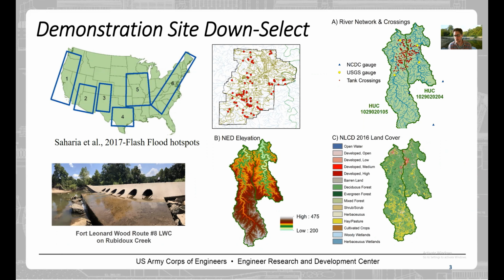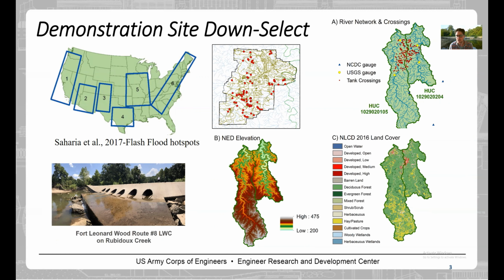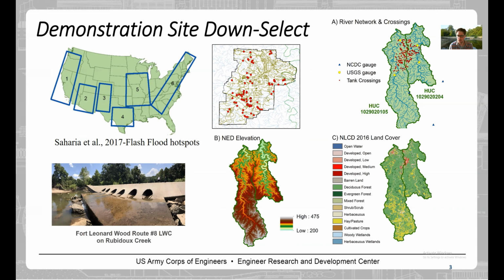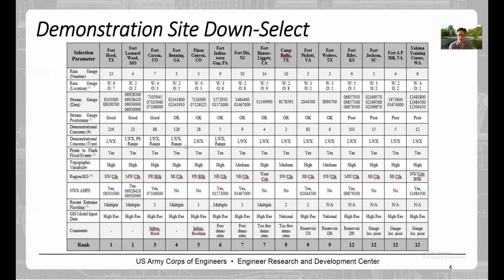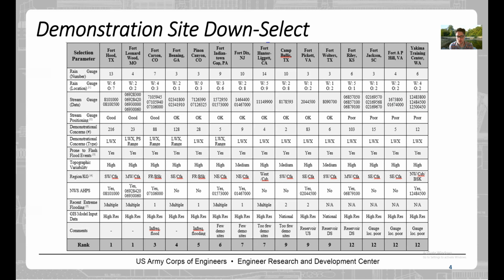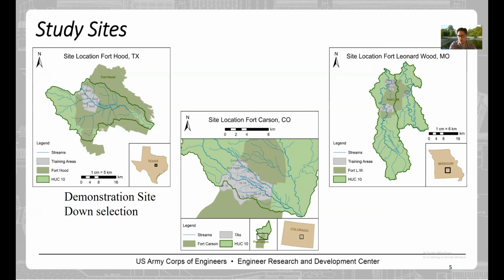HydroRF SiteSelection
Site selection criteria and down selection for HydroRF demonstration and validation.

ESTCP project: RC19-D3-5082